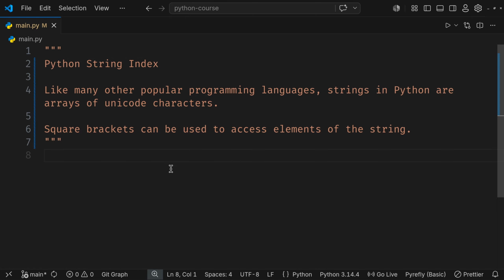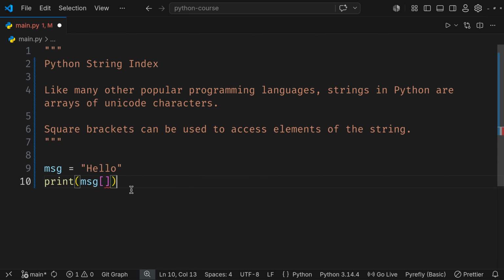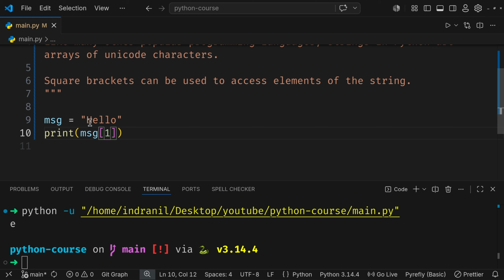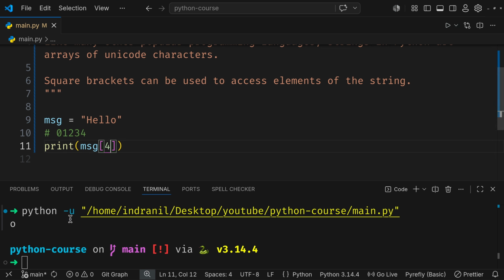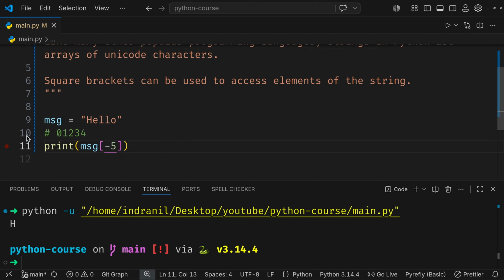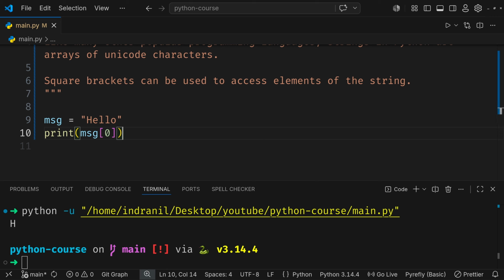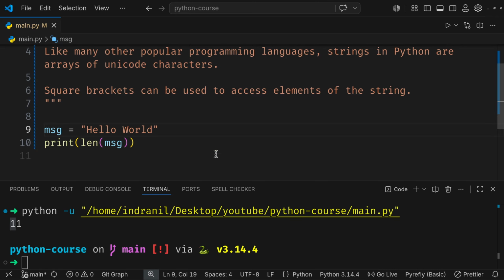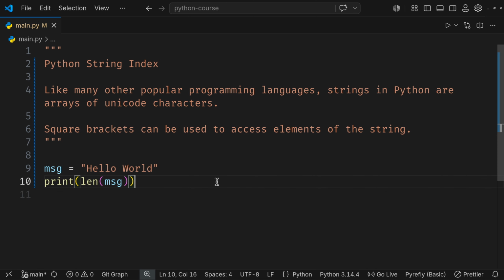#18 - String Indexing and len Function in Python 🐍 - Python Course 💻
In this video from Programming with Indra, you’ll learn how string indexing and the len() function work in Python 🐍

Understanding string indexing is essential for accessing individual characters in a string, while the len() function helps you determine the length of a string.

📌 In this video:

What string indexing is
Accessing characters using indexes
Positive and negative indexing
Understanding index positions
Using the len() function
Finding the length of strings

This tutorial is perfect for beginners who want to strengthen their understanding of Python strings.

By the end of this video, you’ll be able to access characters from strings and calculate string lengths confidently in Python.

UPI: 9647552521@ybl